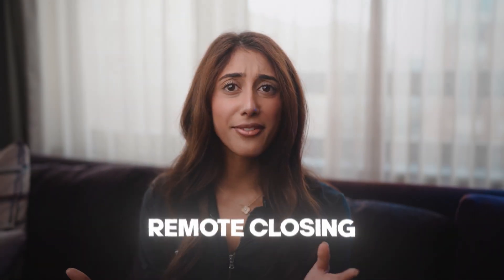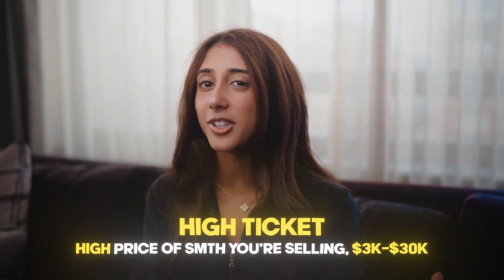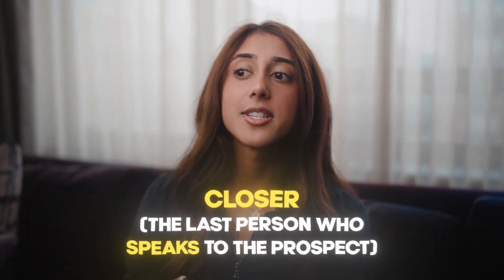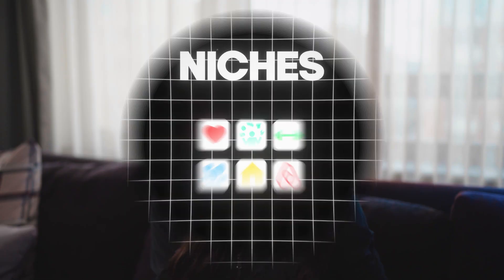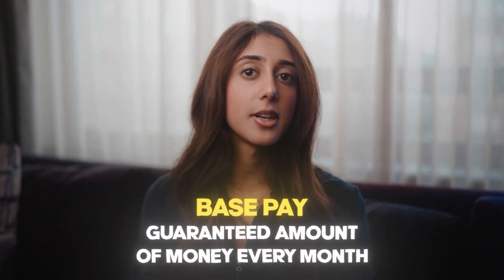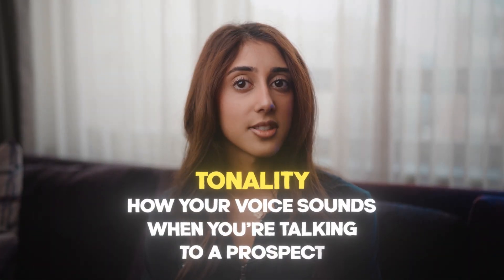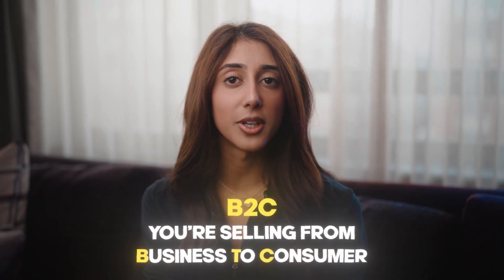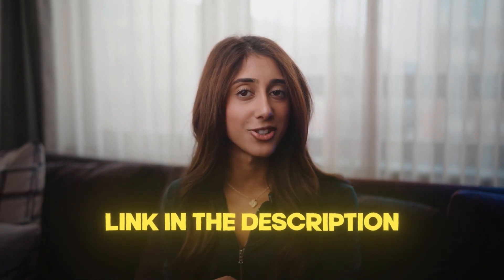Remote Closing Terms You MUST Know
A Beginner's Guide To Remote Closing And Appointment Setting. Everything You Need To Know About Remote Closing.

This video will answer all your "stupid" questions around remote closing and appointment setting. If you've been endlessly searching YouTube for a video that explains remote closing at a basic level, you've come to the right place. High ticket sales can be incredibly confusing to beginners, so I made this video to define all the difficult-to-understand terms.

This video is going to be particularly helpful for those that need an A-Z dictionary for all the confusing sales terminology. When I started in remote closing, I didn't understand any of these terms like inbound closing, outreach, CRMs, commissions; this is the video I wish I had when I started my high ticket sales career.

If you're worried about sounding silly while hunting for remote sales jobs, fret no further; consider this video to be your ultimate guide to everything related to remote closing.